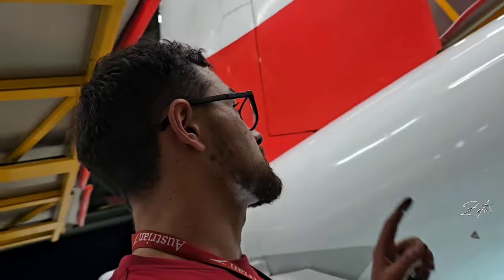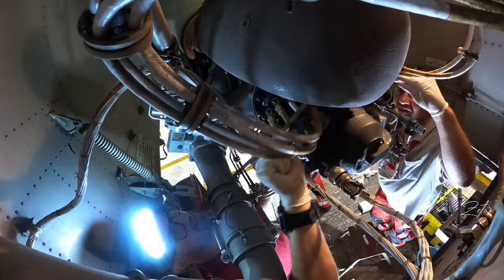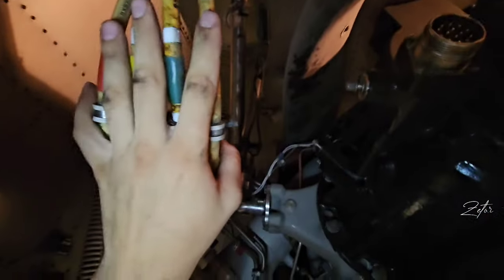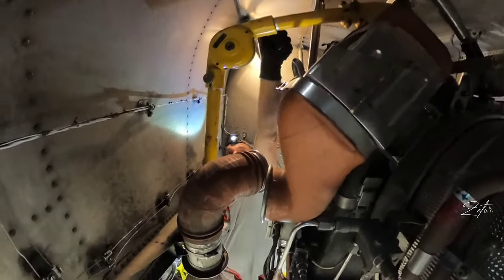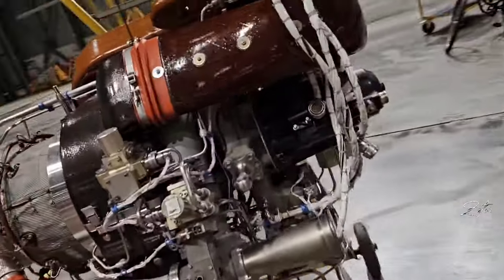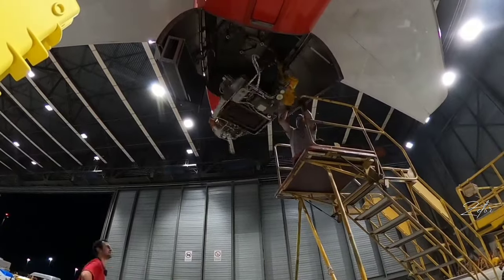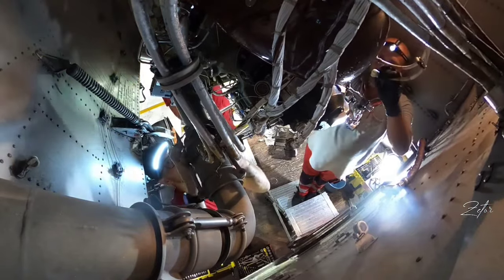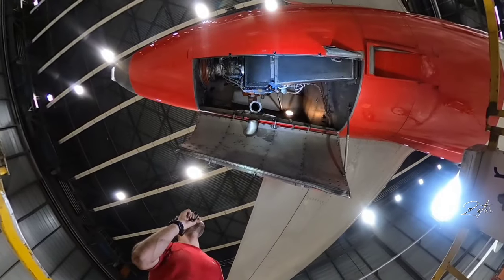ATA 49 How to replace APU on Airbus A320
Let me show you how to replace APU (Auxiliary Power Unit)

What is function of the APU?
In order to permit A/C ground operation independent of electric and pneumatic ground power, the A/C is equipped with an auxiliary power system. The A/C thus can be powered up autonomously, allowing the operator to service at airports without adequate ground power facilities.
In-flight availability of the auxiliary power system permits A/C operation under MEL-conditions and under ETOPS.

Follow me for more aviation content.